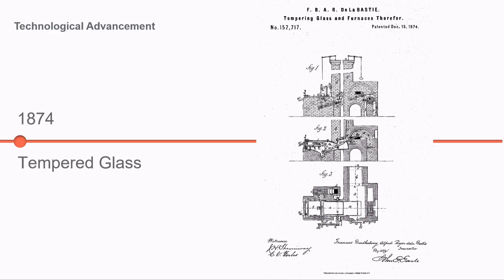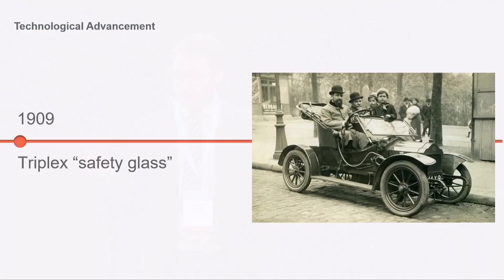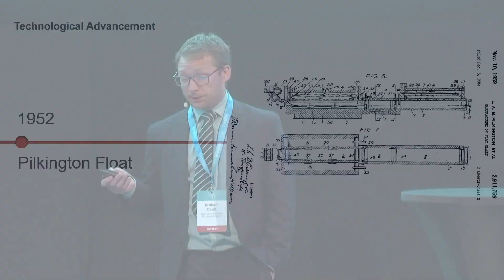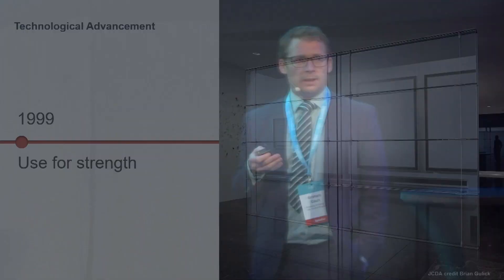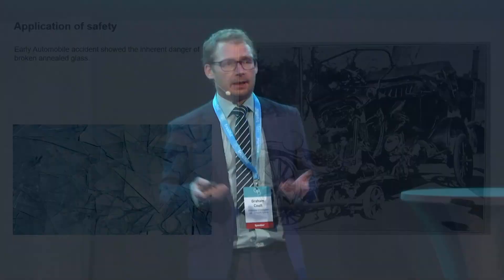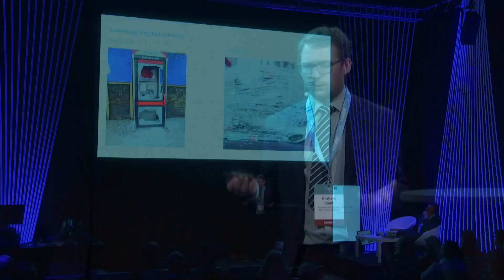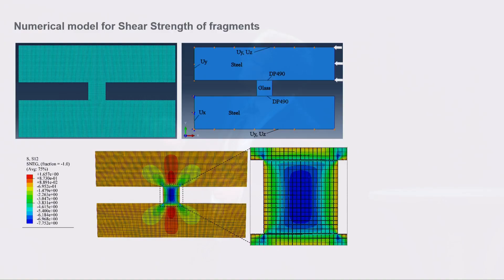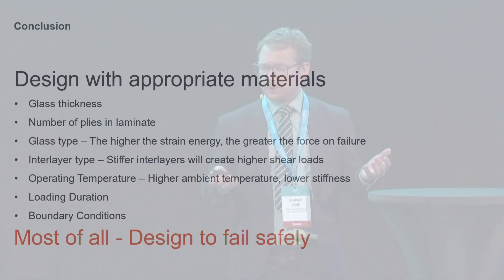Graham Coult - Laminated Glass Panels: Understanding a New Failure Mechanism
Session: Architectural Challenges & Solutions
Event: GPD Finland 2019
Laminated glass panels: understanding a new failure mechanism

Glass structures are predominantly dependent on how individual panels are connected together. In this way limited sizes can be used to much greater effect in larger structures. The development of different connection technologies has grown rapidly over the last decade. Material development and the advancement of analytical process have enabled this process to flourish. This paper will demonstrate the development of the latest technical solutions through the direct experience of Eckersley O’Callaghan’s projects and speculate as to what the future will bring.

Lamination interlayer materials, tempering and production sizes have rapidly broadened and increased since it became an automated production process. Over the past decade the availability of large format glass has spread and become more available. We find ourselves in a time where the designer has a plethora of options in which to engineer for a certain load and performance. Such a variety of options provides great potential and opportunity, but it can also provide new and unexpected consequences. This paper will look at the discovery of a new failure mode in the plane of the glass that is exhibited in certain conditions that has potential for serious consequences if not well understood and catered for. The paper will look at how the glass industry has developed and how this new failure mechanism works. It will also consider how these effects can be mitigated.